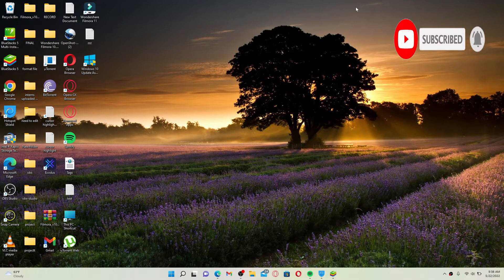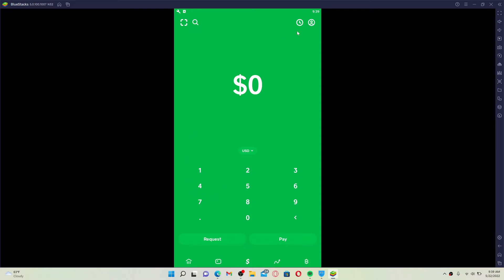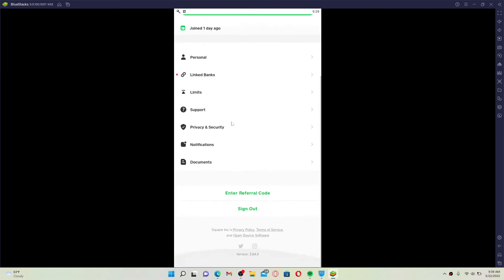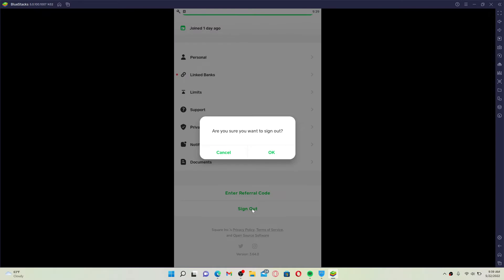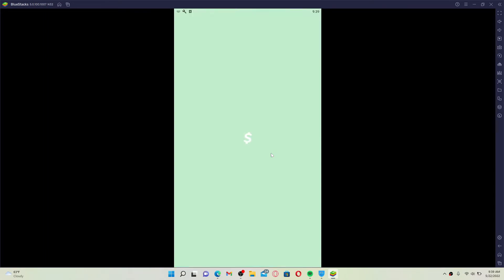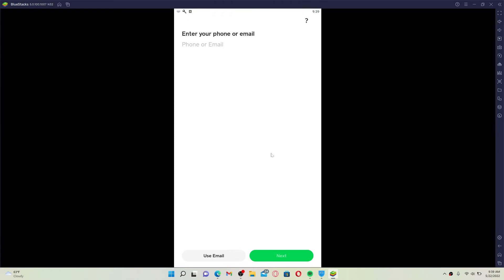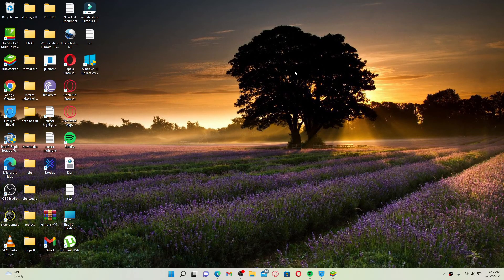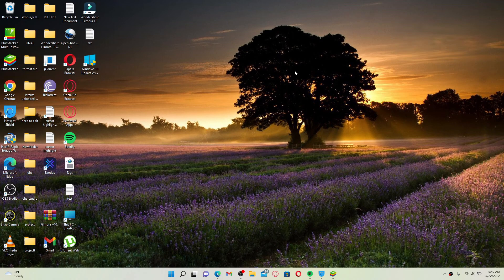How to Logout of Cash App Using Desktop | Sign Out of Cash App (2022)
In this video I am going to guide you How to Logout of Cash App.

CHAPTERS
0:00 - Intro
0:18 - How to Logout of Cash App
1:14 - Outro

Hey EveryOne!